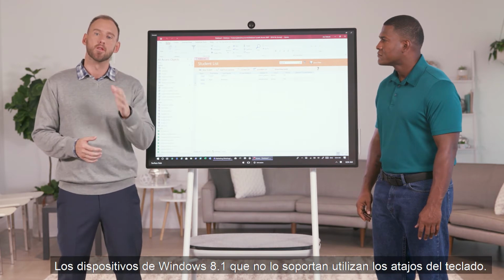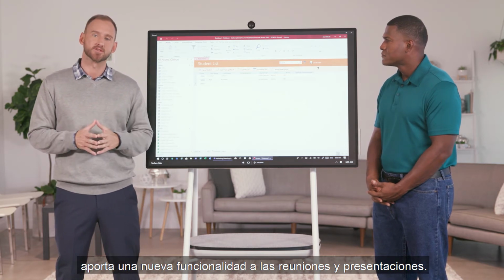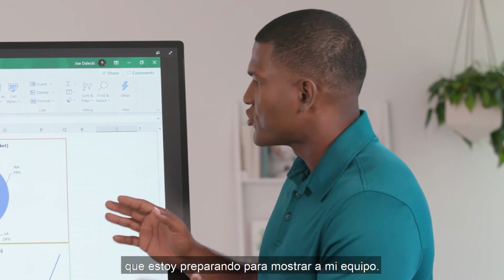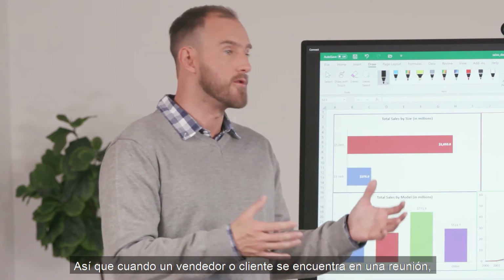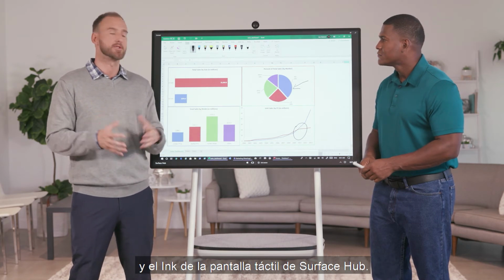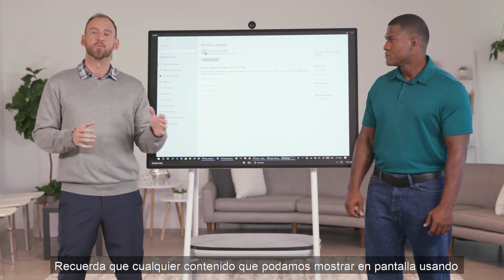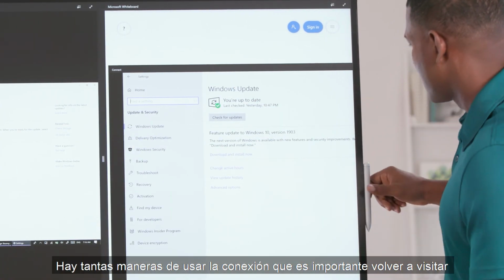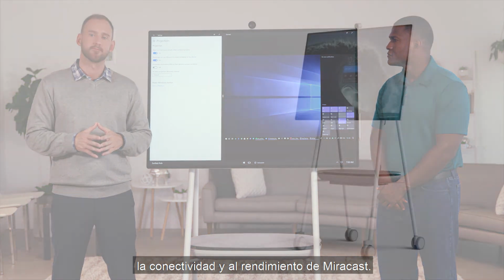Aprende a usar Surface Hub 2S: Episodio 7. Conectando dispositivos